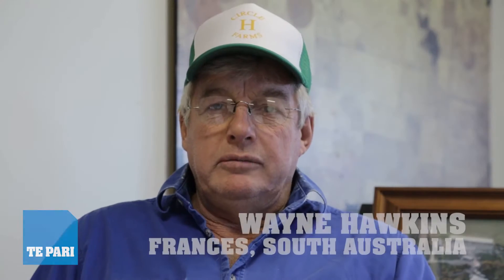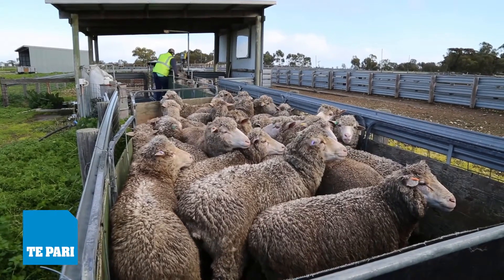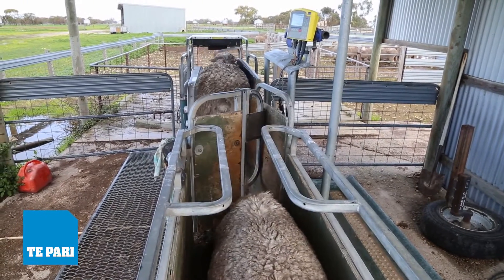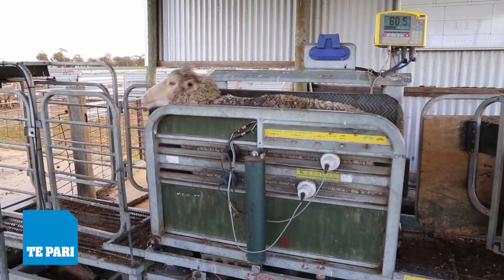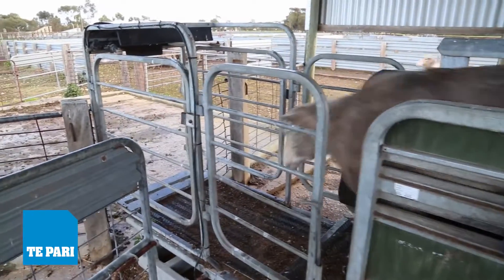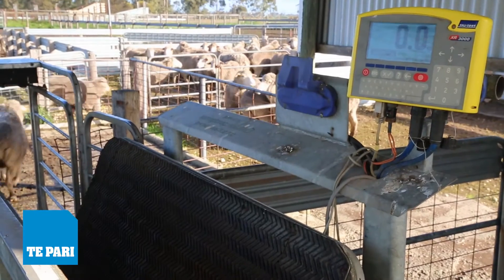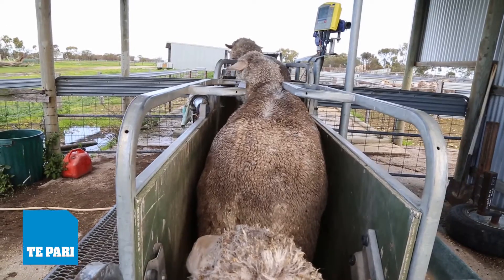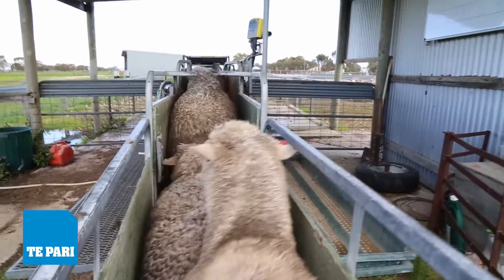Racewell - It just makes life so much easier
Wayne Hawkins talks about how he uses his Racewell Sheep Handler for weighing and drafting in his operation - shown in action